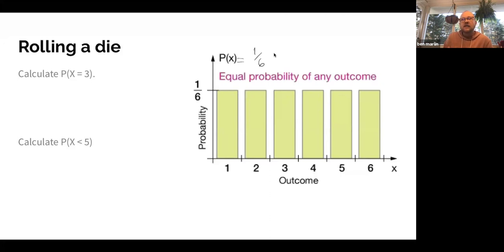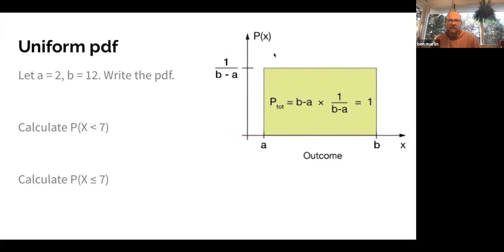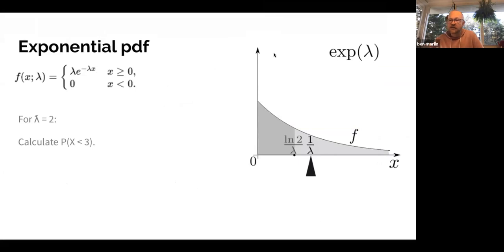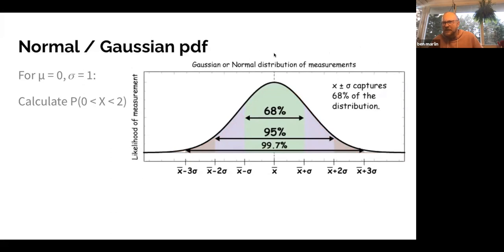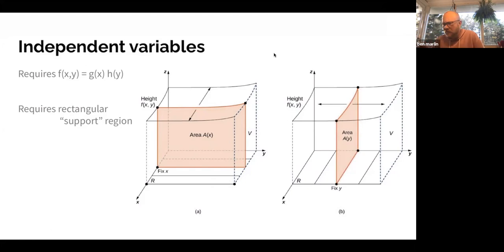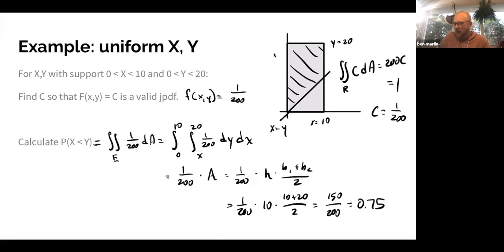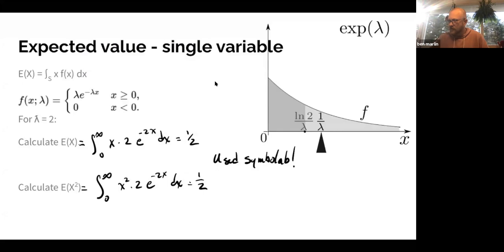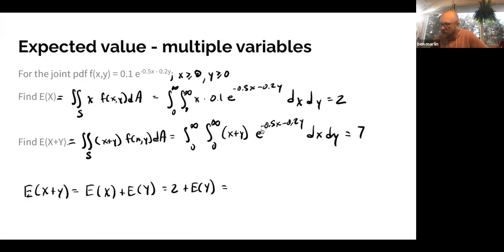Probability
Covers joint probability distribution functions.